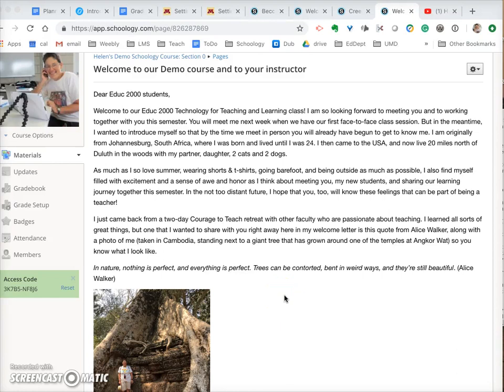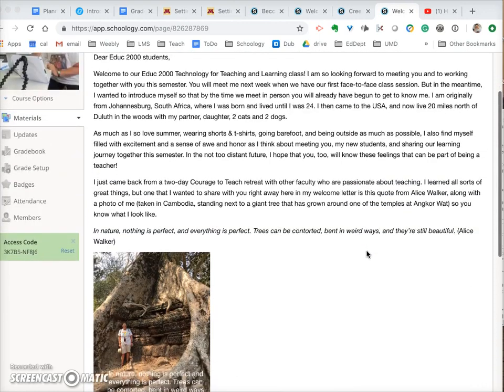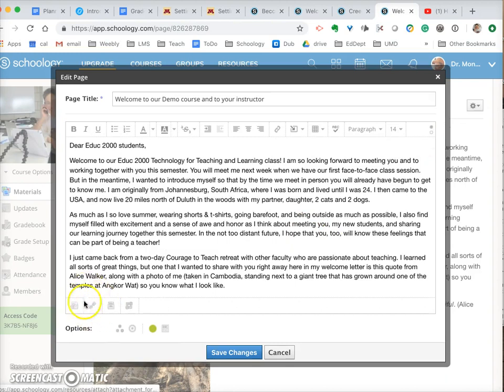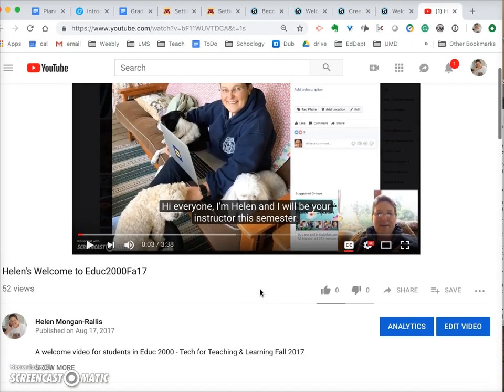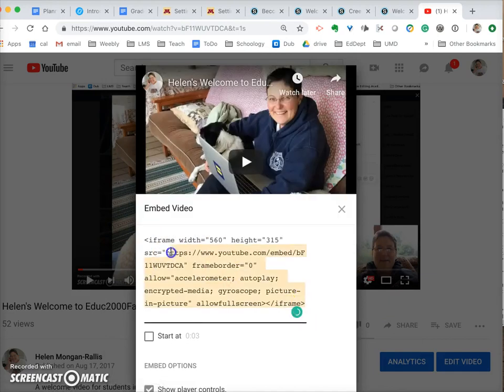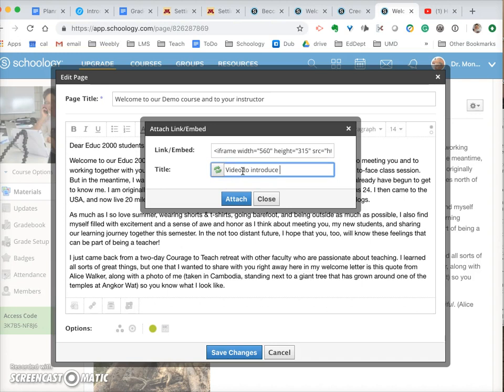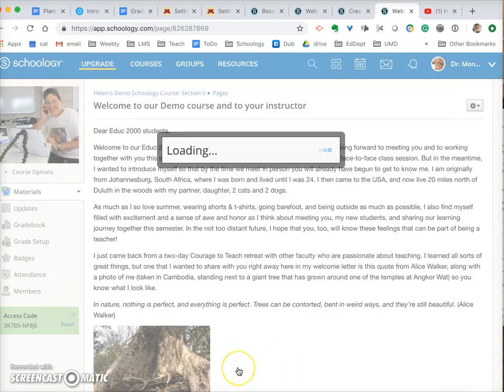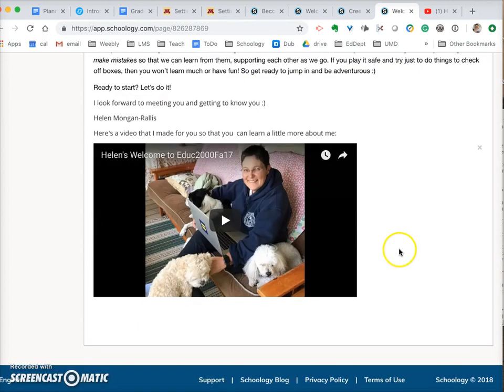How To Embed a Video In a Schoology Page